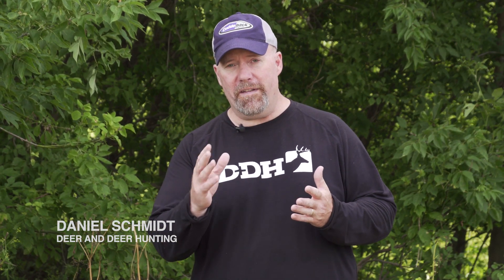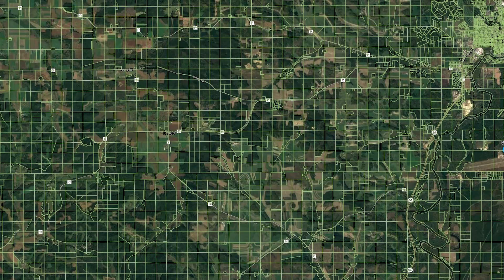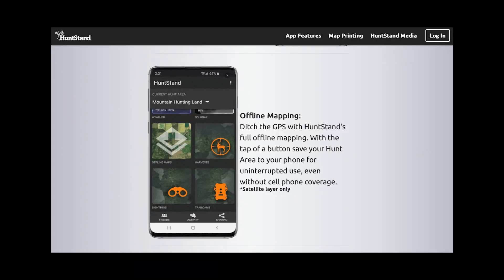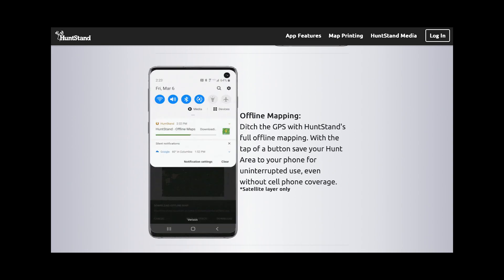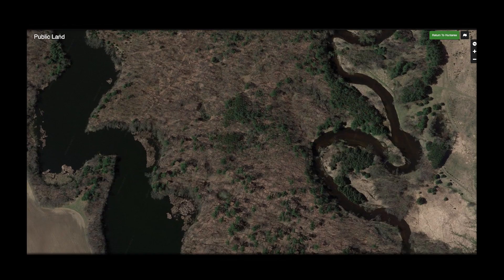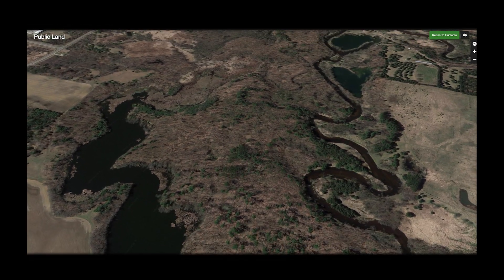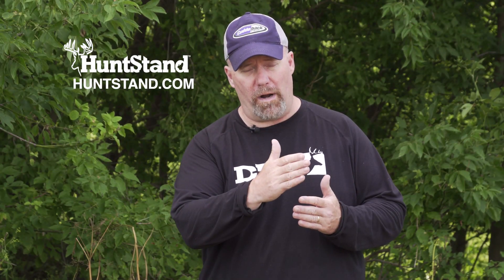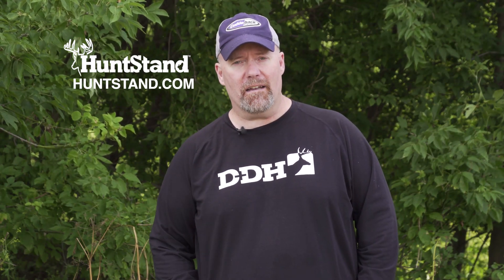Explore 3D Maps With HuntStand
Understand the topography of your land like never before! Virtually zoom through the places you want to hunt with HuntStand's 3D maps and get a precise view of your hunting grounds. Check out its other fantastic features in this episode of DeerTech Online. Season 1. Episode 38.